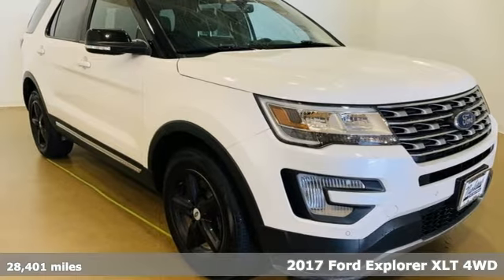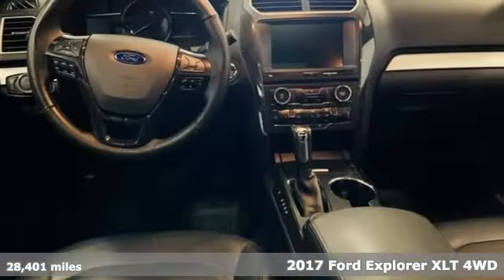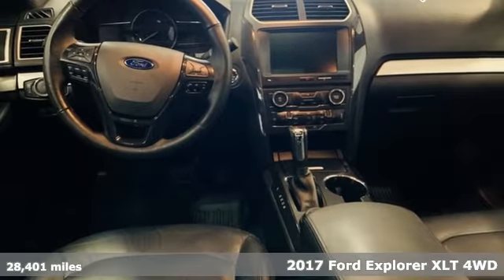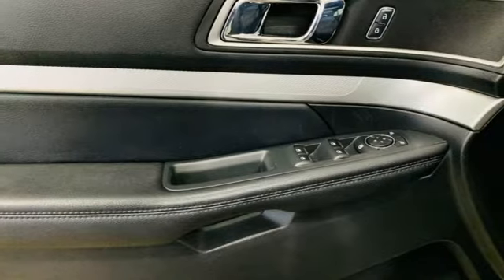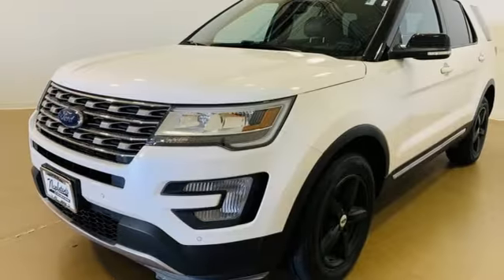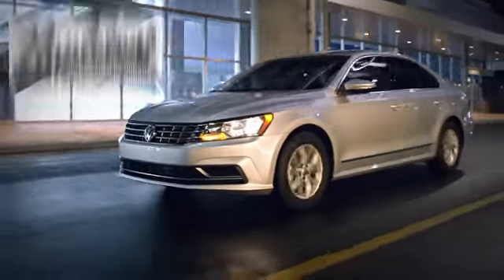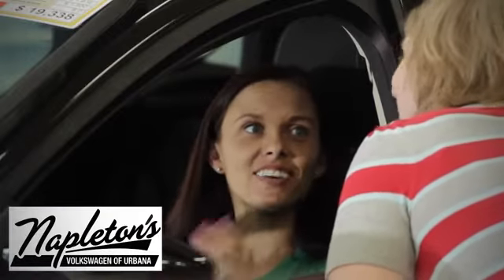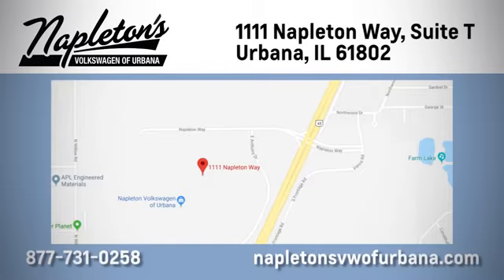Used 2017 Ford Explorer Urbana IL Champaign, IL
Year: 2017
Make: Ford
Model: Explorer
Trim: XLT
Engine: 2.3L I4 EcoBoost
Transmission: 6-Speed Automatic with Select-Shift
Color: White
Interior: Ebony Black
Mileage: 28401
Stock #: RTPP03838
VIN: 1FM5K8DH0HGC03838
2017 Ford Explorer XLT 2.3L I4 EcoBoost 4WD 6-Speed Automatic with Select-Shift White Local Trade.brbrbrNapleton's Auto Park of Urbana also offers the highest quality certified and pre-owned vehicles and represent the best value around! Come experience a friendly, comfortable shopping experience with no pressure. Our staff is dedicated to the highest customer service in sales, parts and service departments. We have over 20 loaner vehicles and offer free car washes for life! All of our pre-driven vehicles undergo a complete, thorough inspection and if we feel they meet our standards we then fully recondition and detail them to sell to our valued customers. FREE Car Washes for the LIFE of your vehicle at Napleton's Auto Park, WiFi, Shuttle Service In Champaign, Urbana and Savoy, State-of-the-art service center with clean and comfortable children's play area, customer waiting area, and FREE refreshments. SERVING: CHAMPAIGN, URBANA, SPRINGFIELD, DECATUR, DANVILLE, RANTOUL, MAHOMET, CHARLESTON, MATTOON, SAVOY. We are right off exit 184 in I74 and Cunningham Ave.

Address:
1111 O'Brien Dr